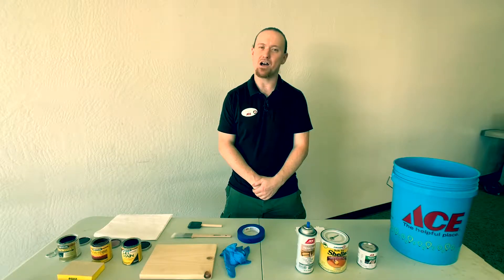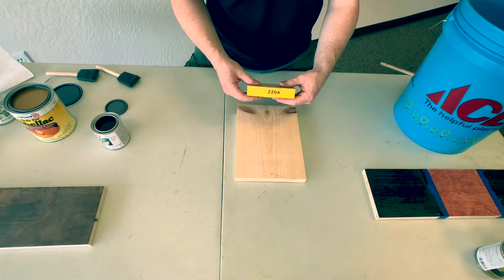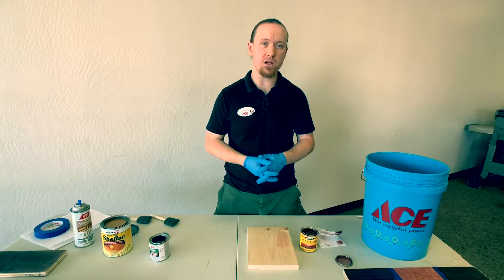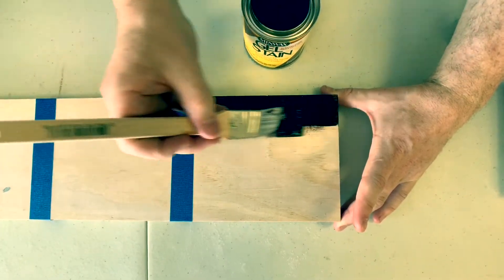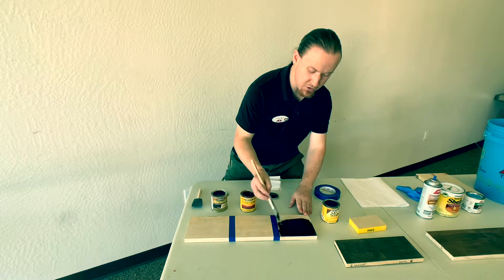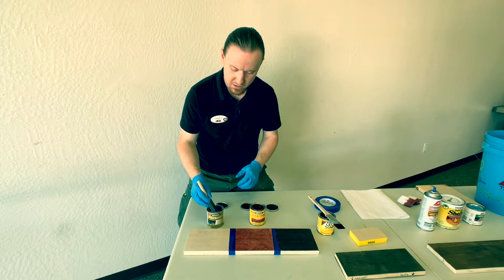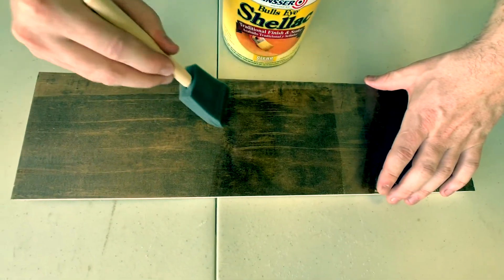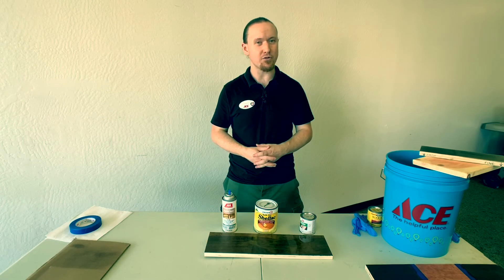Sanding, Staining, and Sealing Demonstration with Forrest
Our very own Forrest from American River Ace Hardware demonstrates techniques, and best materials for sanding, staining, and sealing wood.